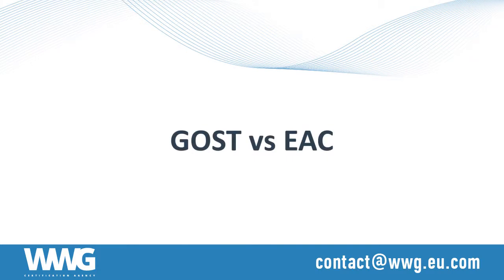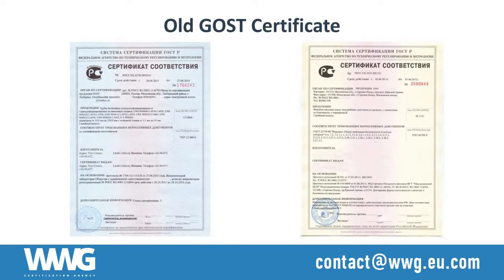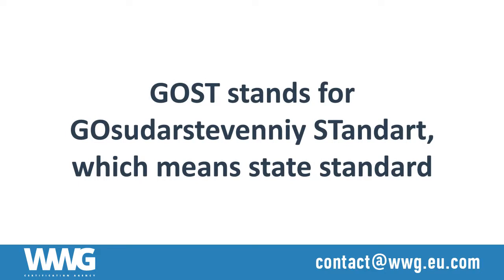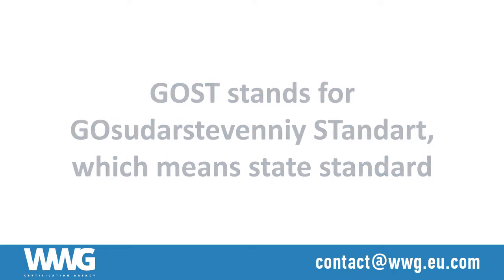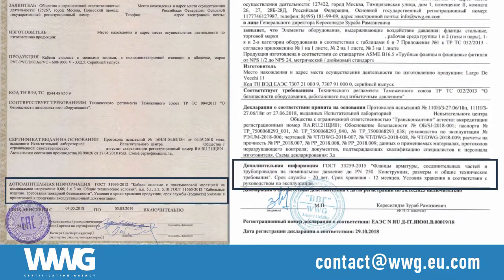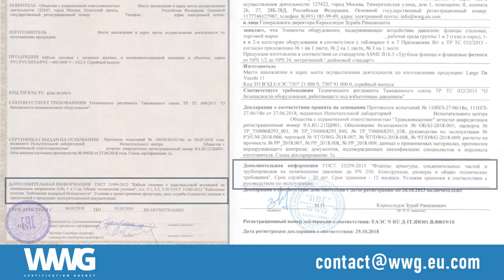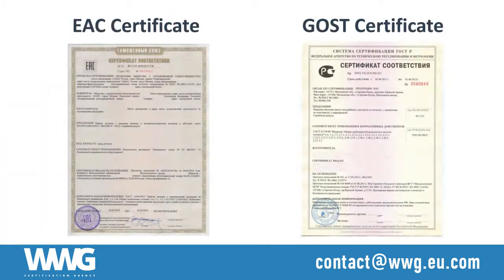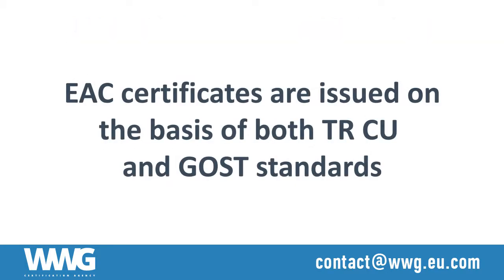What is GOST vs EAC | WWG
GOST certificates used to be the main certificates needed for sales in Russia. Now GOST is being gradually replaced by EAC TR CU certificates and declarations.

WWG issue EAC certificates for your product to export to Russia, Belarus, Kazakhstan.

Here are a few reasons why you should choose us:
∙ No language barrier: we speak English, German, Italian languages to be closer to our customers.
∙ EAC Representative (Applicant): we are ready to supply you with local authorized representative service required by EAC regulations and help to stay independent from your customers.
∙ Always on time: We stick to deadlines agreed on with our clients.
∙ Always on-line: We are prompt at responding to all your requests and questions.
∙ Location and international experience: we are internationally oriented company with major office is located in Moscow which allows us to have fast access to a broad network of reliable suppliers.
∙ Market expertise: We have been on the market since 2010, which allows us to apply the best practices.
∙ Legal expertise: we always rely on current national and international legislation and statutory requirements.
∙ All necessary documents: beyond the certifications we can handle all the necessary technical documents, for example: technical passports, safety justifications, etc.